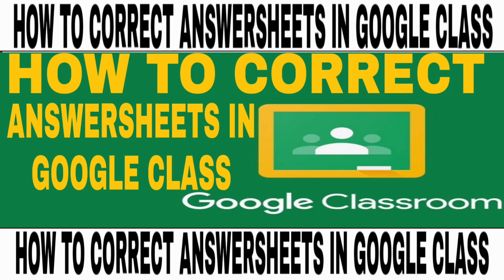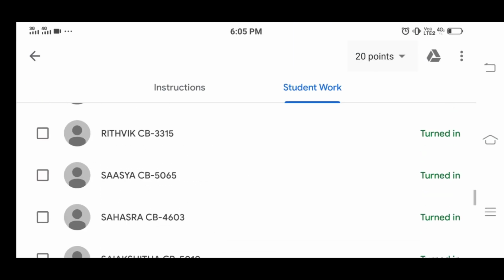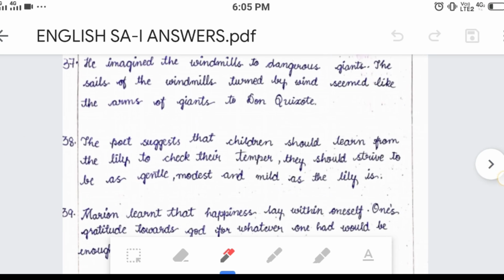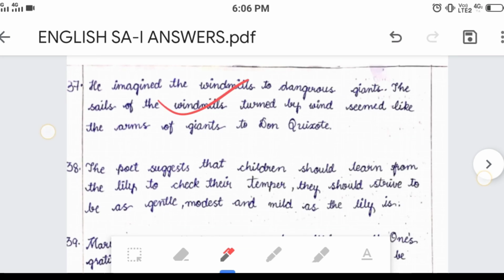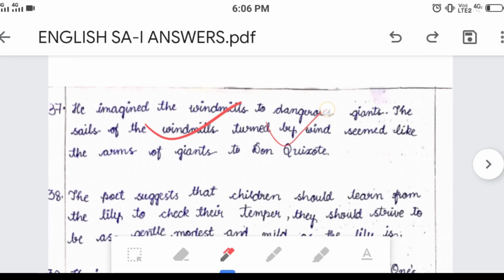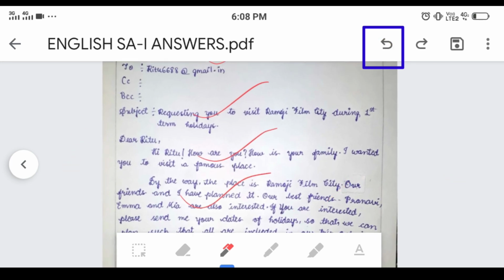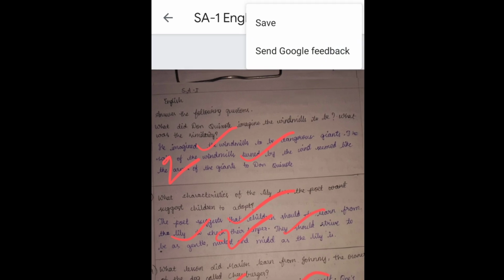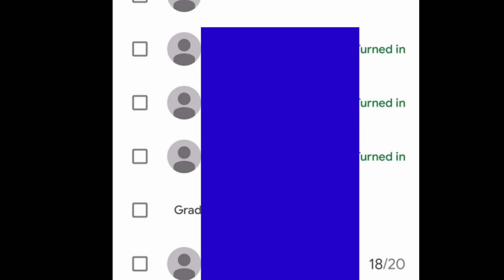How to correct papers/answers in google classroom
how to correct papers in google classroom
how to correct answers in google classroom
how to correct assignments in google classroom
how to correct papers/assignments jn google classroom in English
how to correct answer sheets in google classroom
how to correct answer sheets on google classroom
how to correct answer sheets in google classroom in English
how to correct work sheets in google classroom
how to correct work sheets on google classroom
how to correct work sheets in google classroom in English